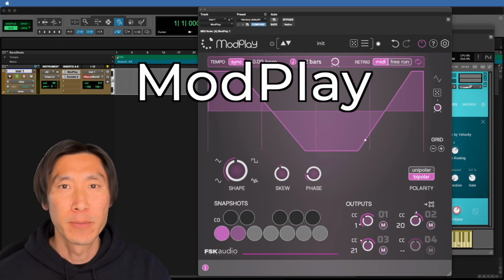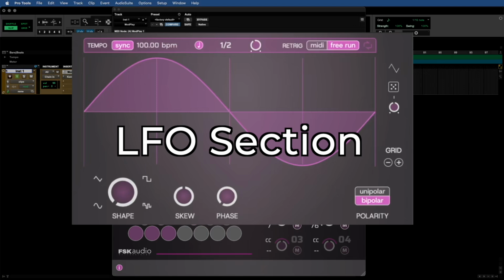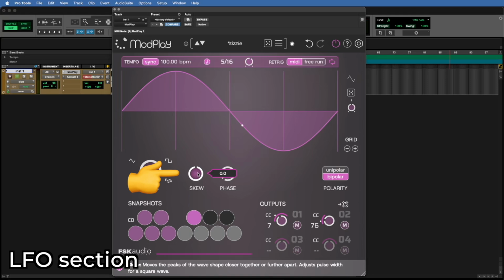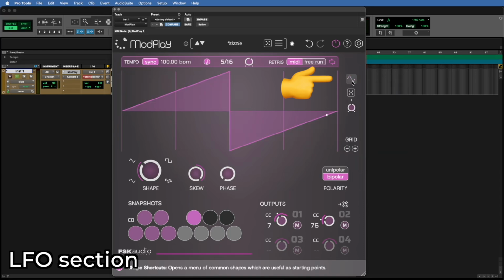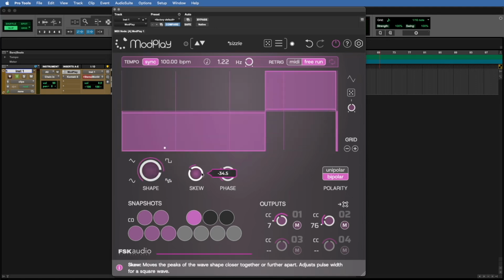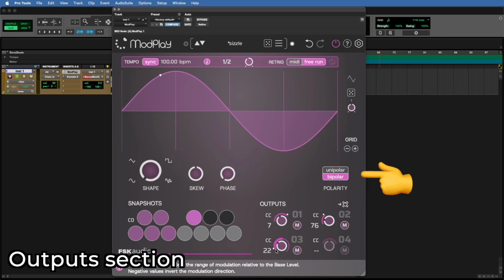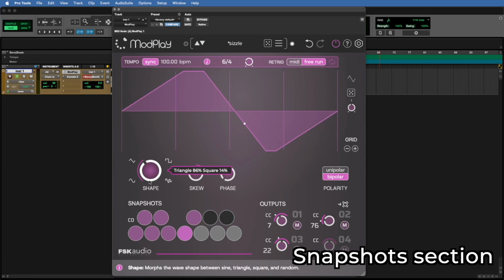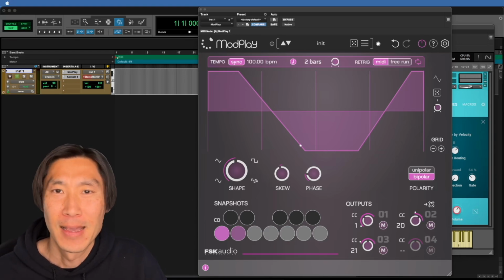What is ModPlay? - An Overview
❓What is ModPlay❓ In this video we’ll take you on a tour 🚎 of ModPlay to show you what it does and how it does it‼️

🎓ModPlay is an LFO plug-in that enhances your fav plug-ins and devices by  generating MIDI signals to control them!

Third-party products are shown for informational purposes to illustrate compatibility, and FSK Audio’s reference to those third-party products does not imply an endorsement by or affiliation with such third-party software manufacturers.Trademarks or registered trademark are owned by their respective owners.